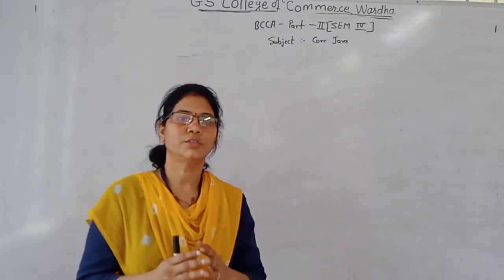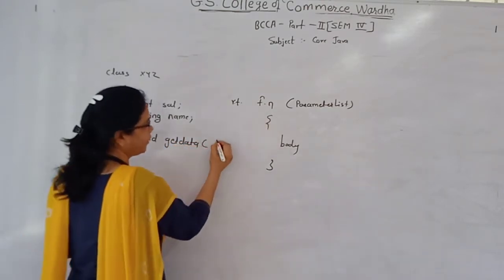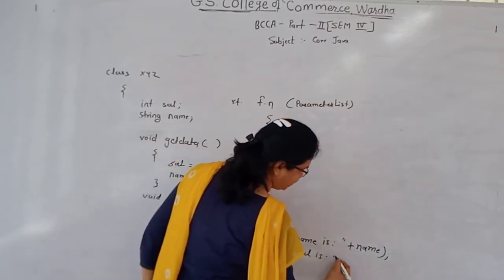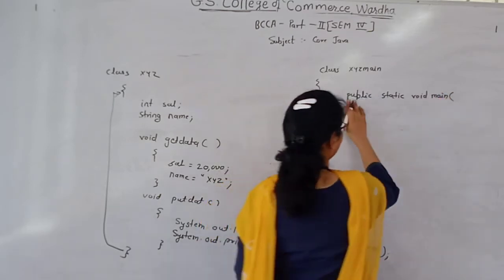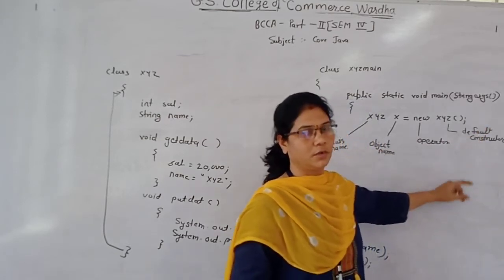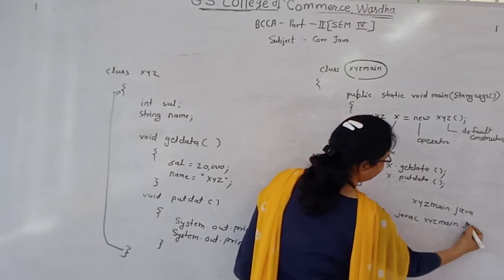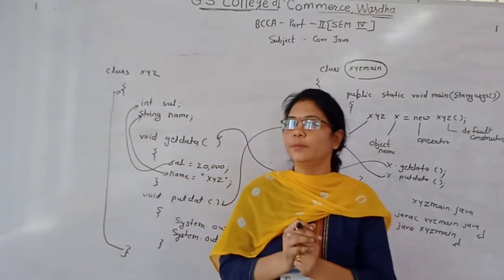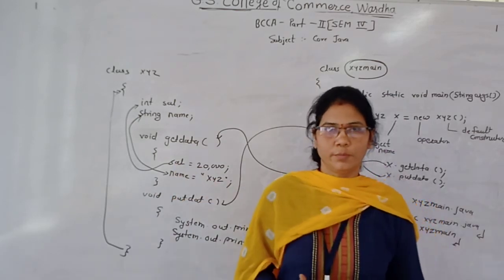BCCA Sem 4 - Core Java - Lecture 5